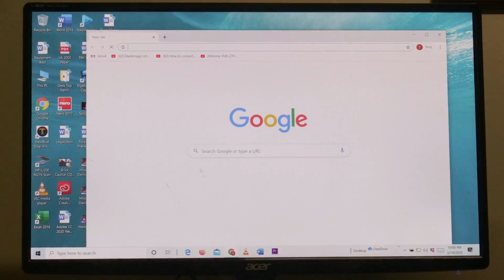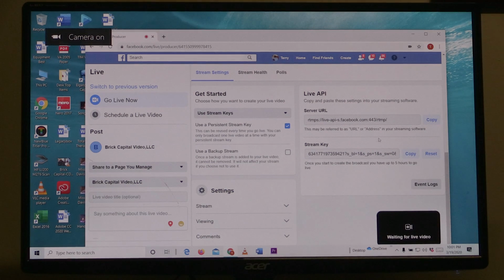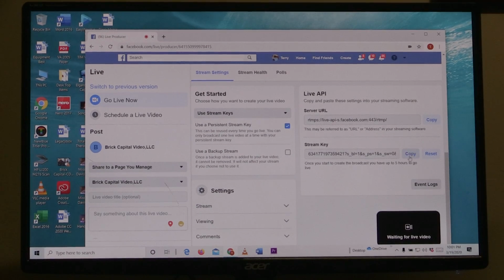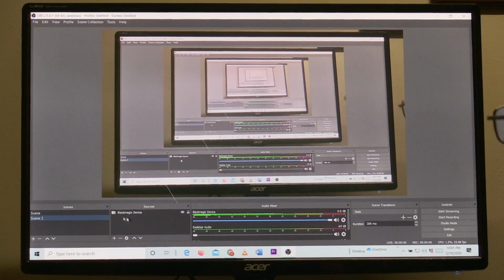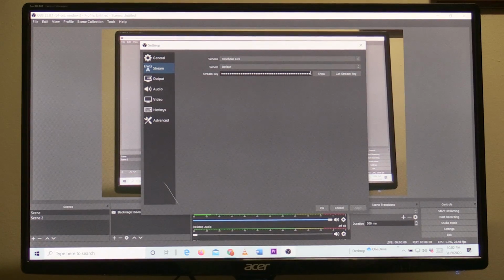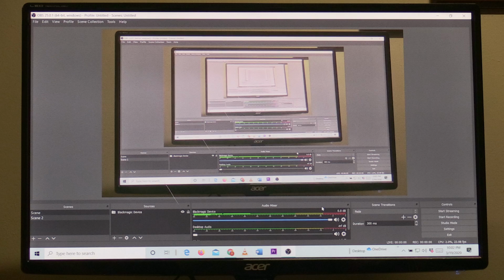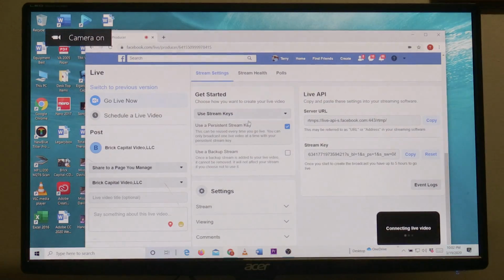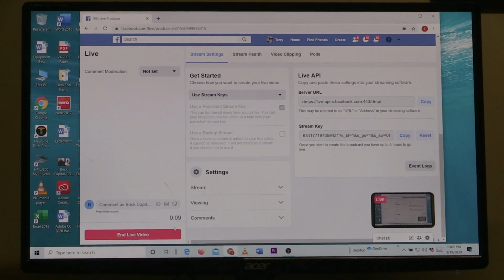How to use OBS